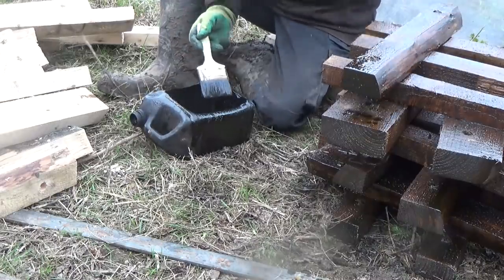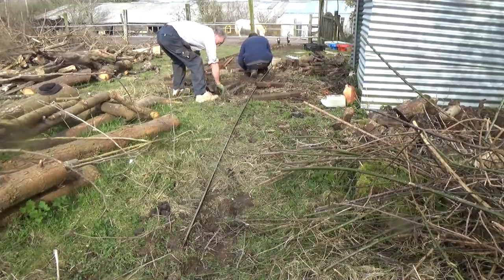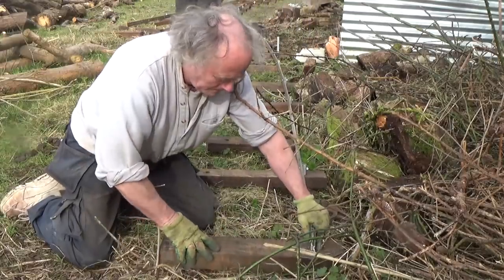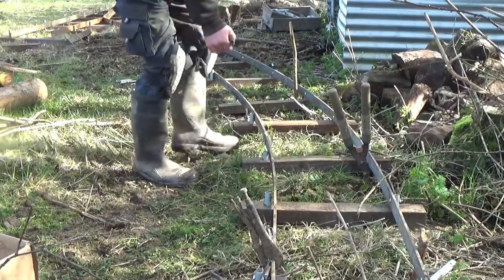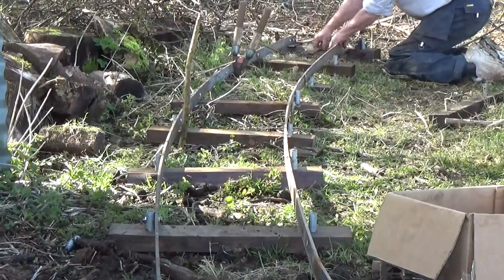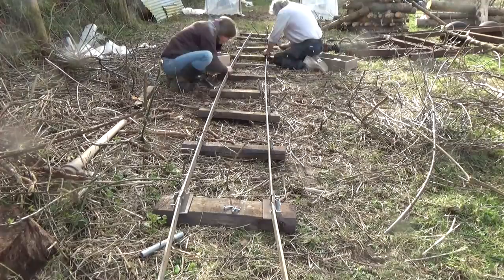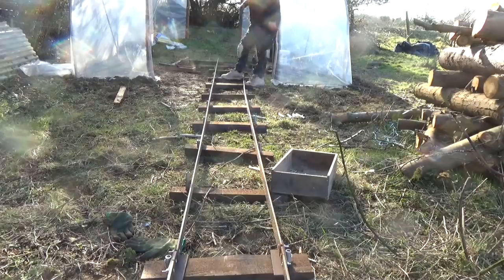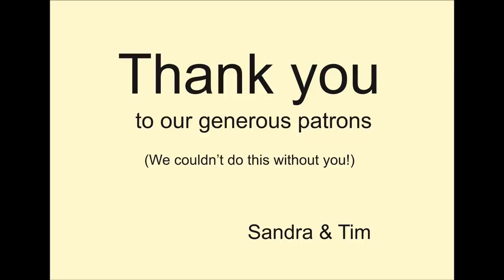The First 100 Feet Of Home Made Railway Finished! (It's so easy..)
If you missed the first videos in this series, check out the 'Railways' playlist. (If you did see them, sorry if this is a bit repetitive - but that's the thing about railways, they're much the same all the way along!)

In case you were wondering, this is a 15" narrow gauge railway. It's not a miniature railway, it's more of an industrial railway in that it will be for working loads as part of a charcoal-making setup..